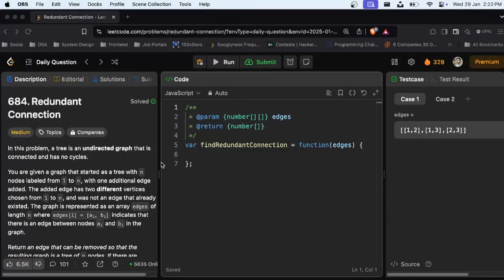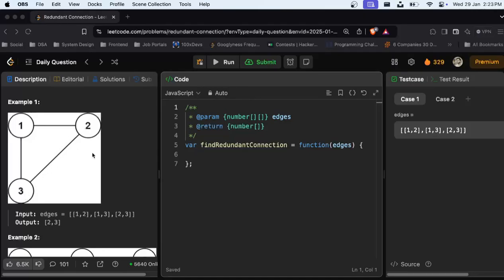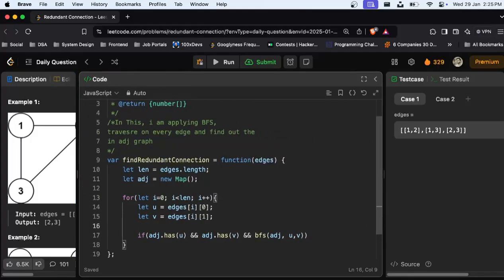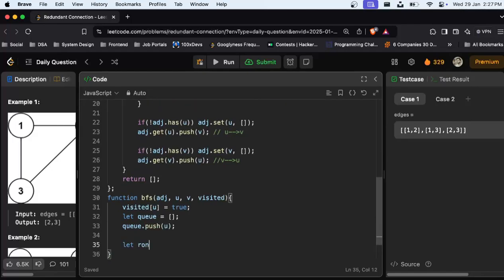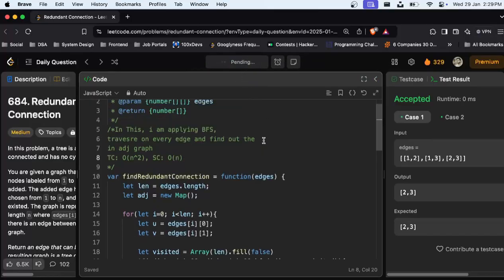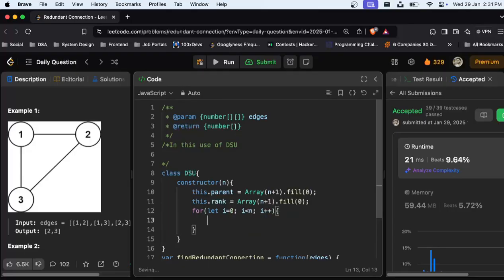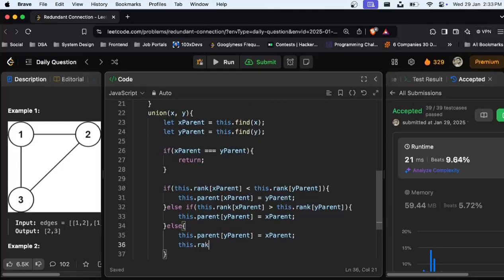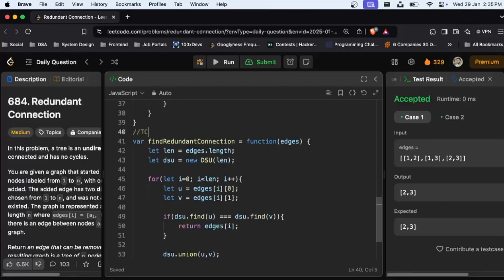Leetcode POTD 684. Redundant Connection || DSA in Javascript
Welcome to another problem-solving session! In this video, I walk you through solving "684. Redundant Connection", breaking it down step by step:

1️⃣ Understanding the problem statement.
2️⃣ Developing a BFS and DSU approach.
3️⃣ Implementing the solution in code.
4️⃣ Test and analyze the solution's performance with time and space complexity.